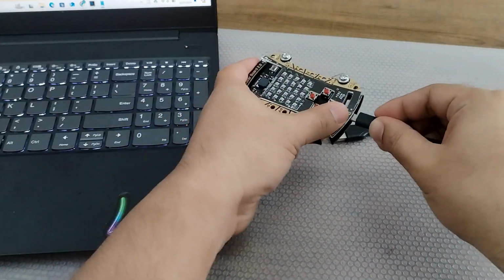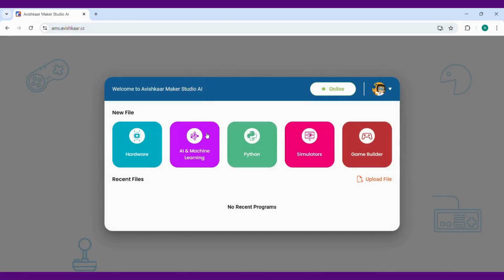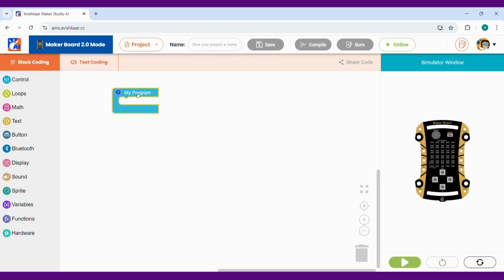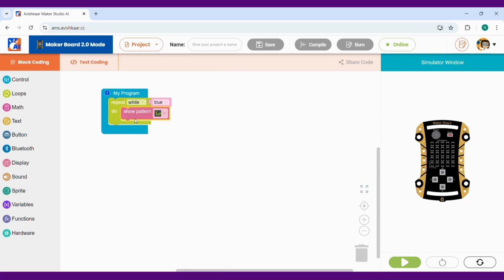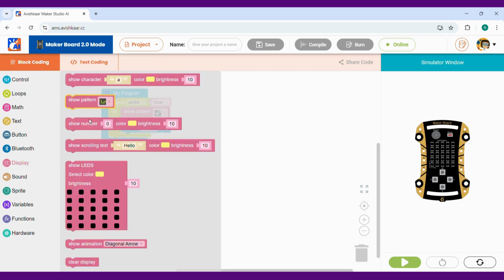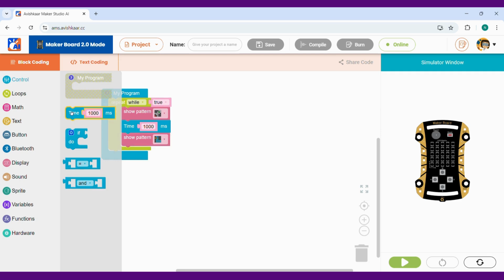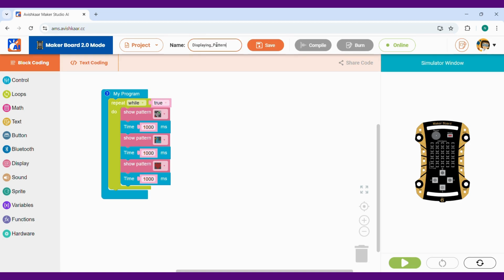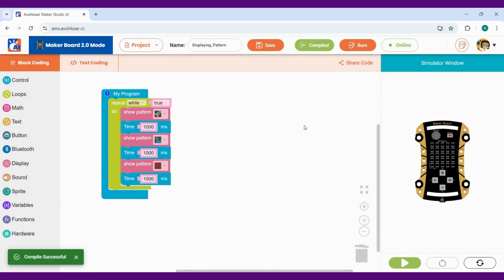Mastering IoT: Display Built-In LED Patterns on Your IoT Kit!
🚀 Ready to dive into the world of IoT? 💡 Whether you're a beginner or a tech explorer, this is your chance to unleash your creativity and take a step into the future of technology! 🔥